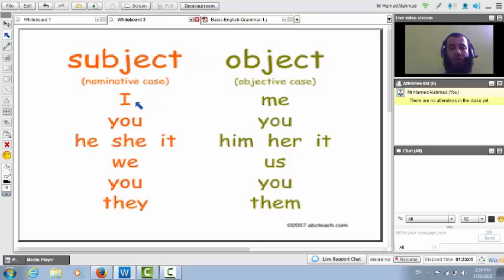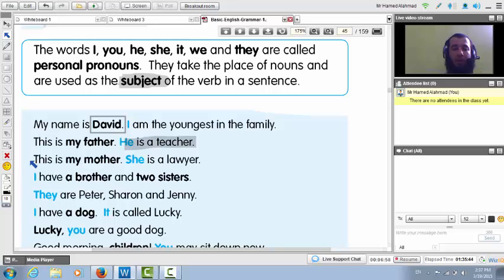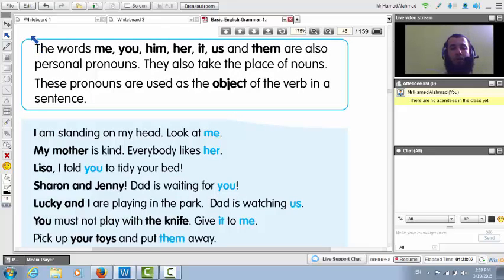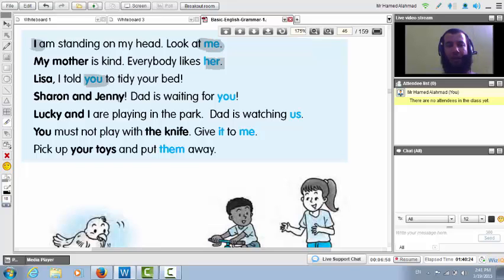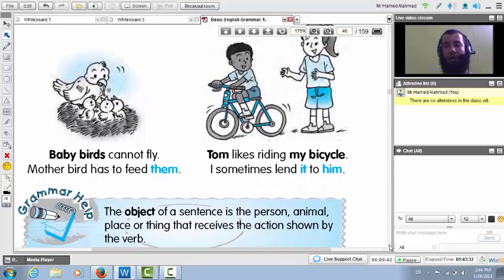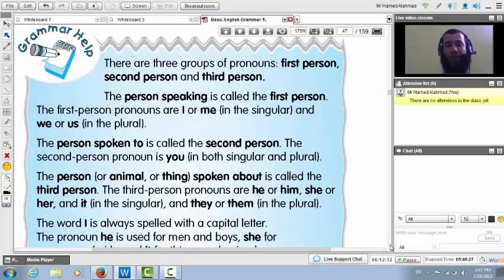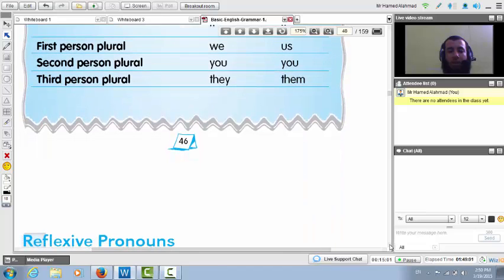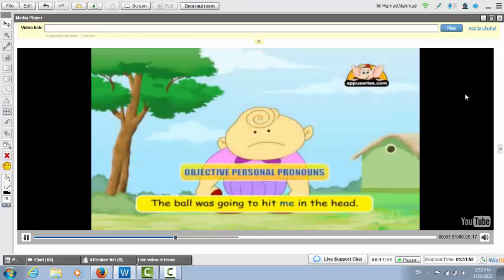subject and object pronouns Mr Hamed Alahmad on WizIQ